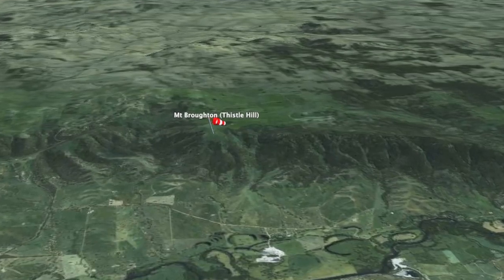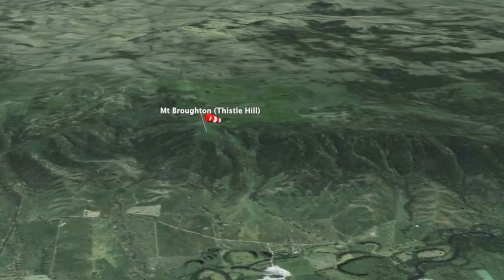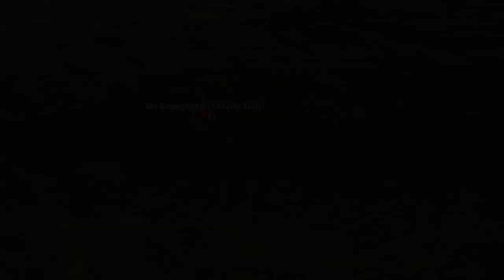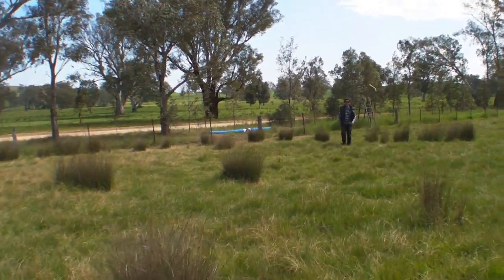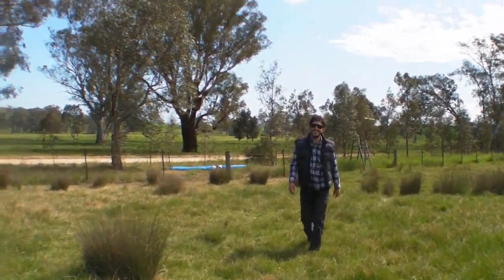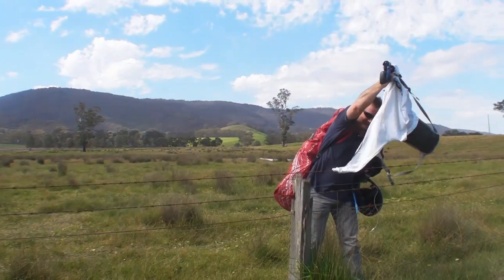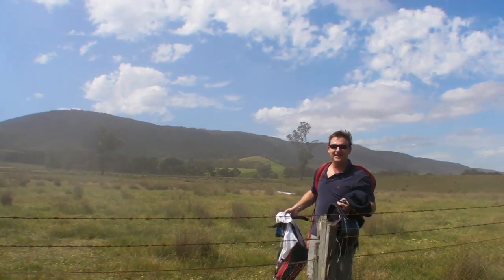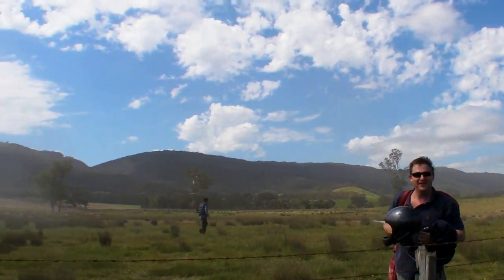The benefits of a pre flight check